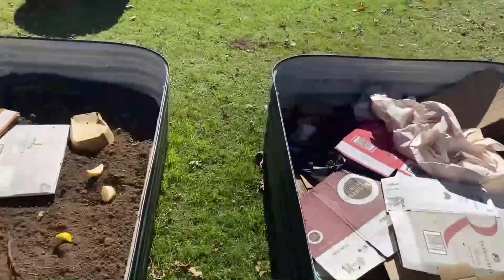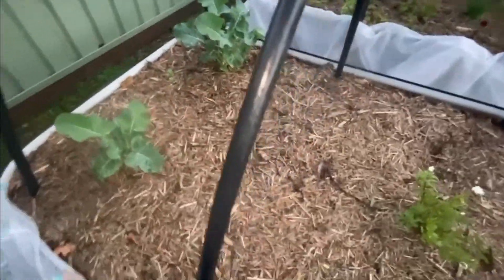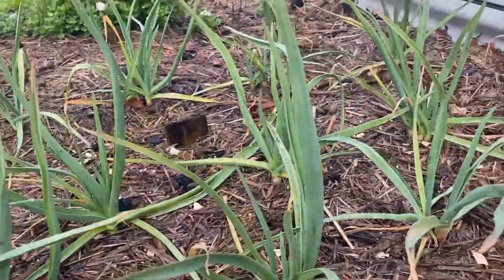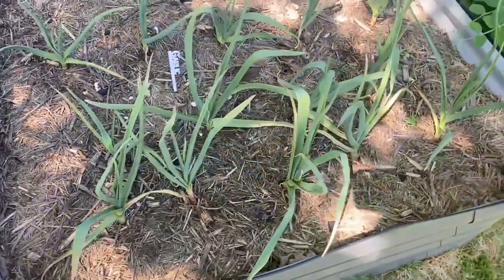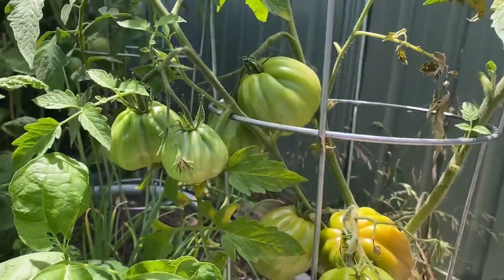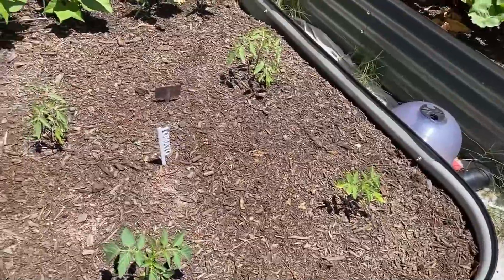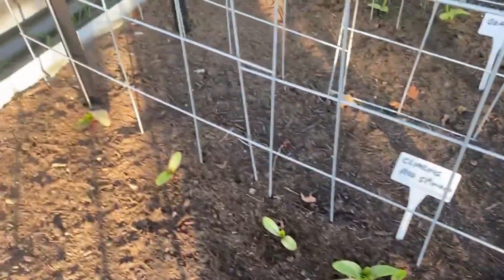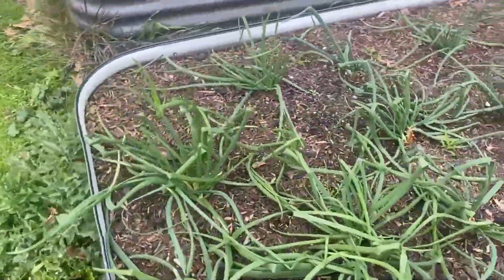Raised Garden Bed No.2 - May 2022-July 2024